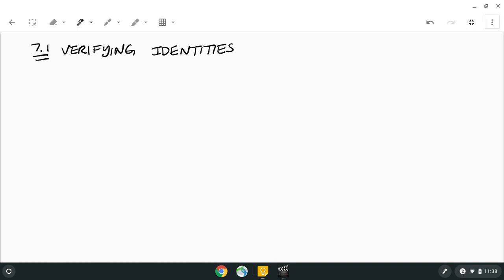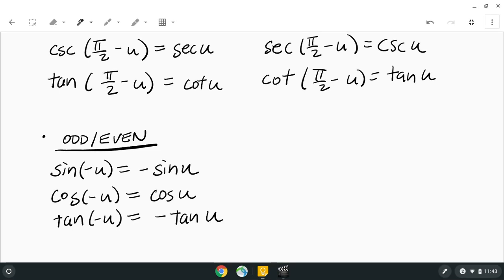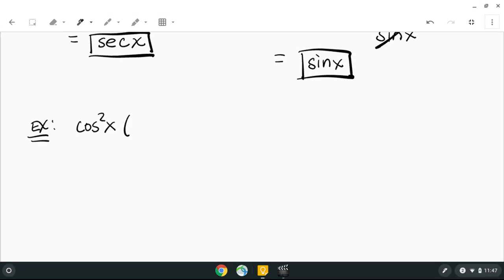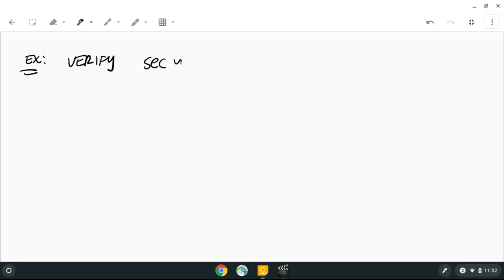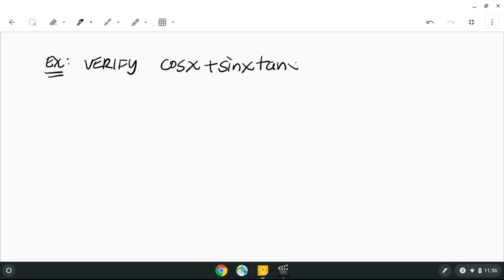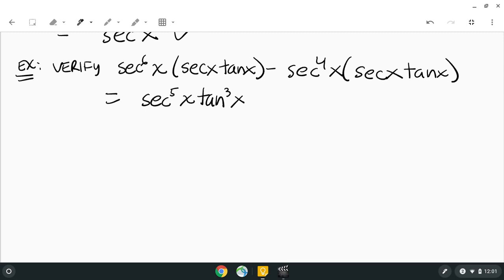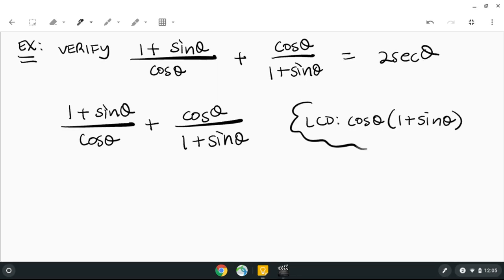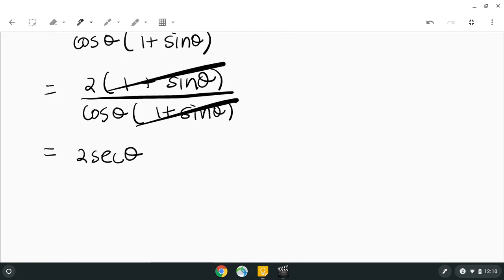M180 7 1 Verifying Identities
Shows how to simplify trig functions using using identities.  Also shows how to verify identities using Pythagorean Identities, Cofunction Identities, and factoring and add/sub fractions.